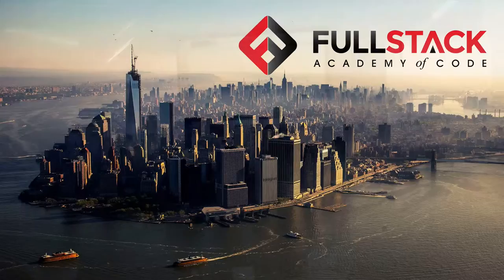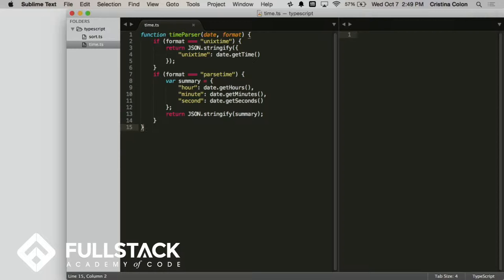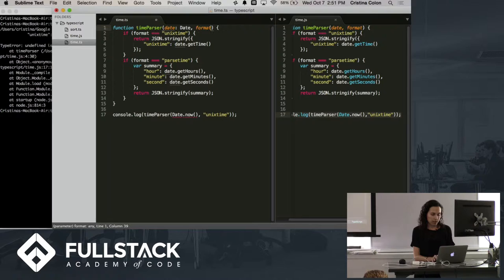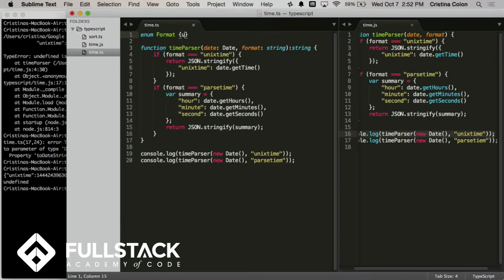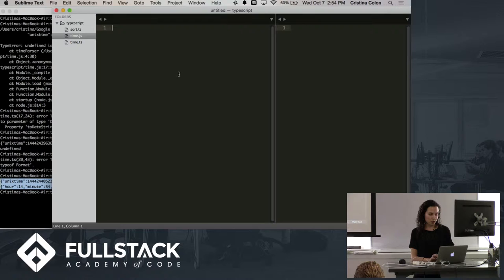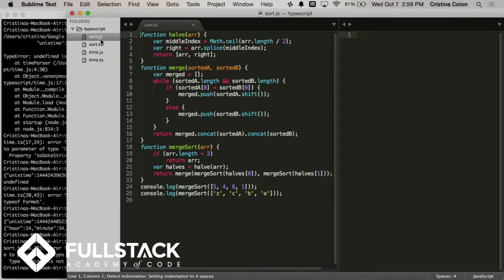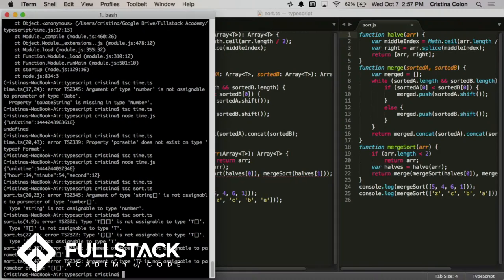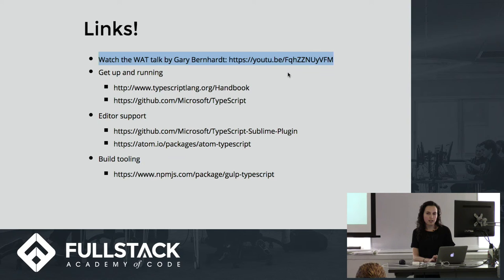TypeScript Tutorial - Why You Should Learn TypeScript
TypeScript is a type-enhanced version of JavaScript by Microsoft that adds optional static typing to JavaScript. It compiles down to ECMAScript 6 (or ECMAScript 5), is compatible with React and JSX and lets you do type-checking in your JavaScript. In this TypeScript Tutorial, we examine the advantages of TypeScript and why you should learn it for Angular2.0.

Watch this video to learn:

- What is TypeScript and typed JavaScript
- TypeScript differences from JavaScript
- How to get started with TypeScript